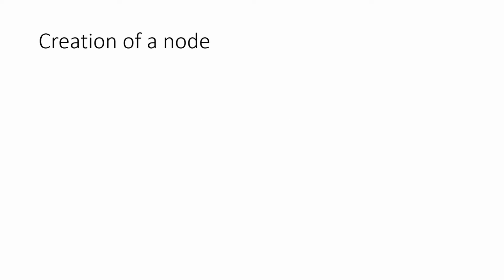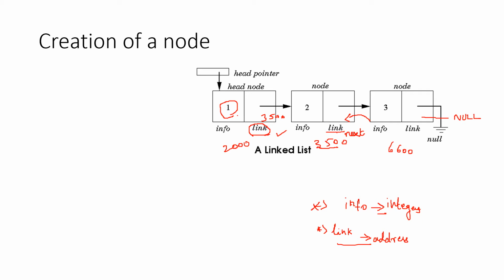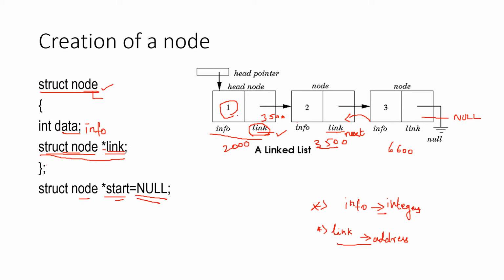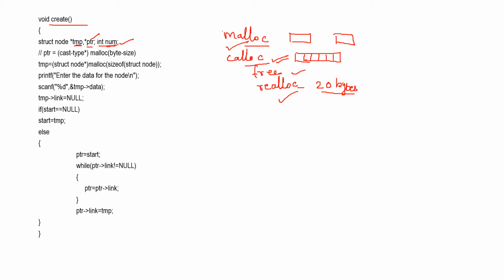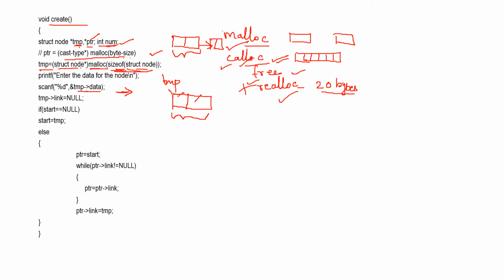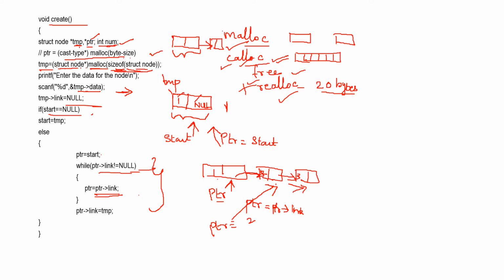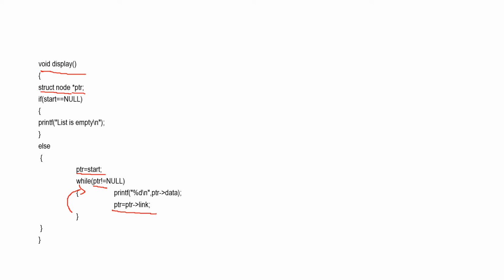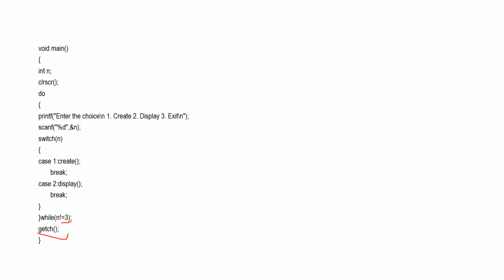Data Structures | Linked List | C Program to create a linked list.